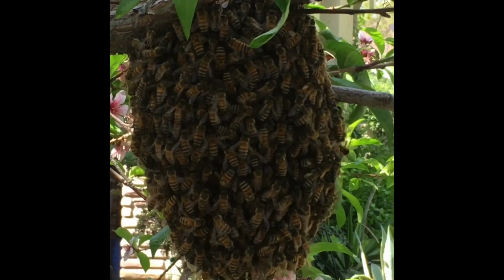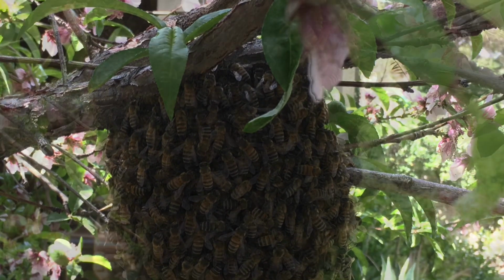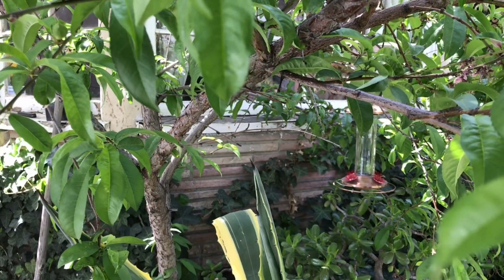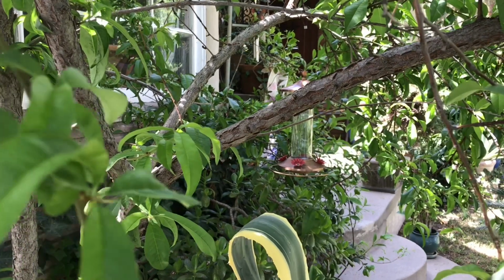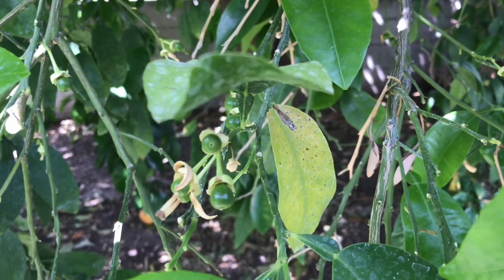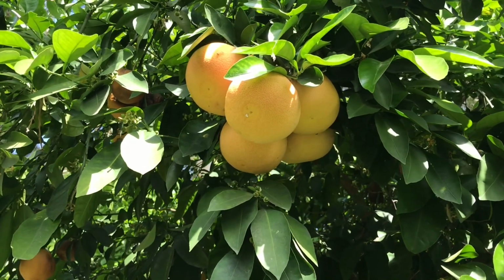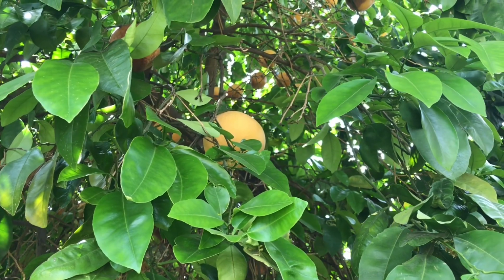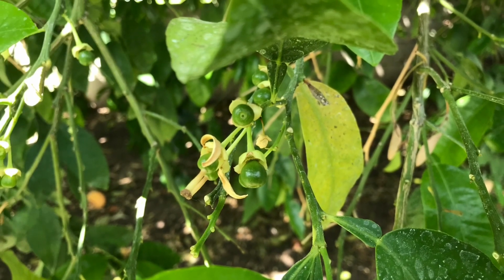Bee Swarm/Bee looking for New Home/Grandma Sandy￼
Hi To all My Family and Friends. Today Grandma Sandy is Sharing Bee Swarm At my daughters place. The bees are looking for a new home for their hive. I don’t know how my daughter was brave enough to go out and take these pictures. That was a lot of bees and she got pretty close. On top of that it was right near her front door to her house. They didn’t stay too long￼￼ and moved on. Hope you enjoyed seeing this. My channel is designed for people that like gardening, miniature gardening, home decor, cooking, cleaning, shopping Hauls,Inspirational talks, shout outs, and Mackenzie Childs.￼